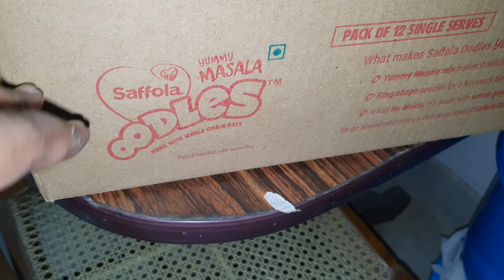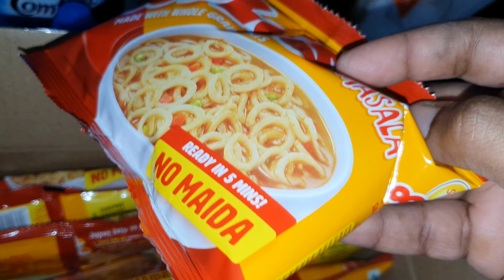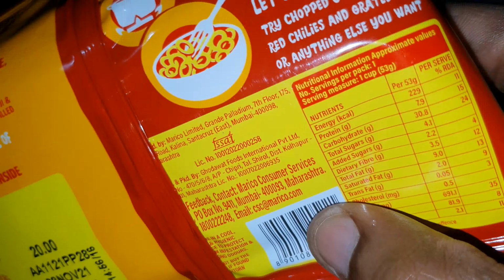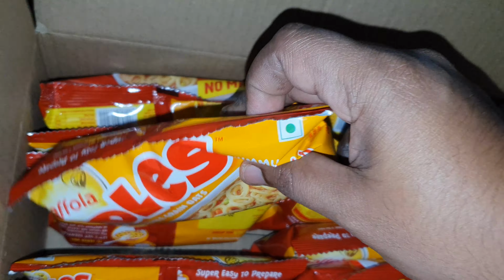Saffola oodles pack box | Oats noodles